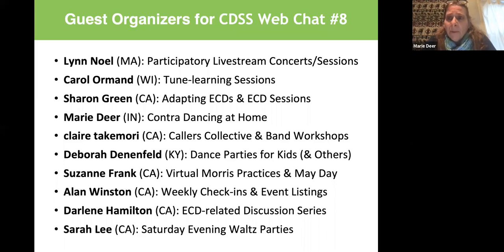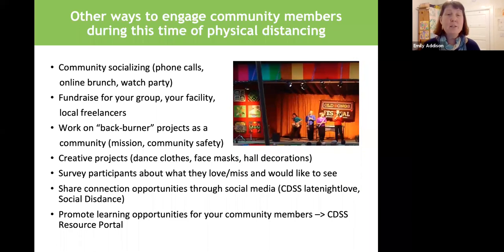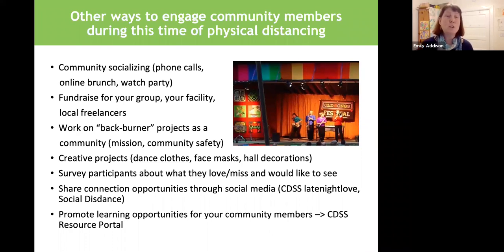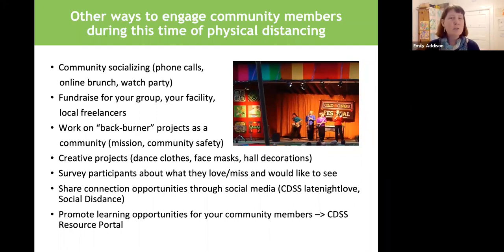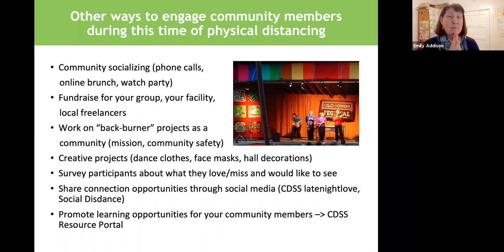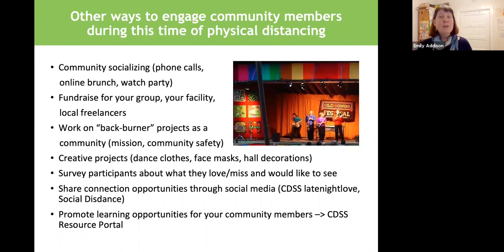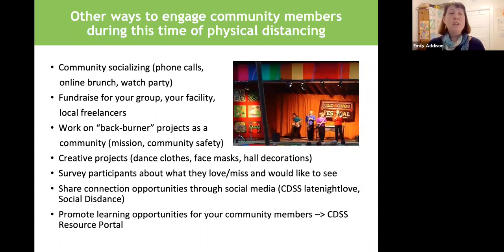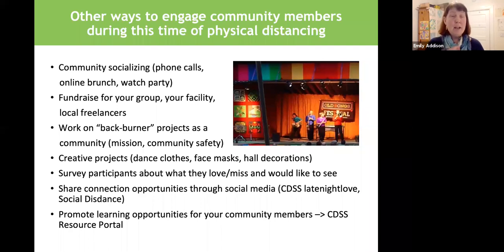April 29, 2020 CDSS Web Chat: Yes We CAN Stay in Touch: Connecting our Communities